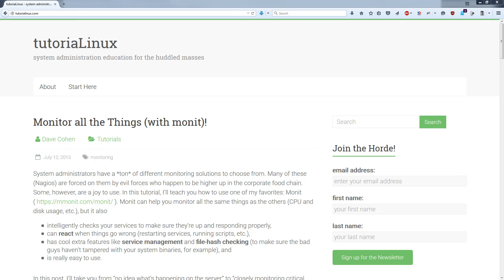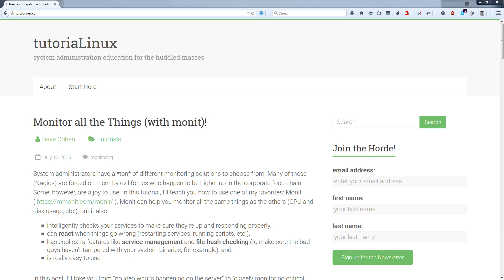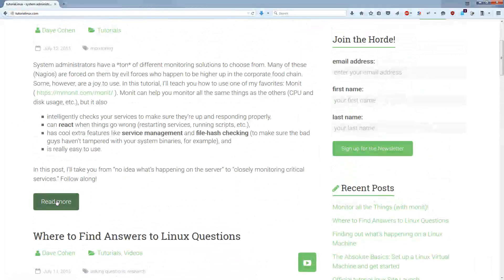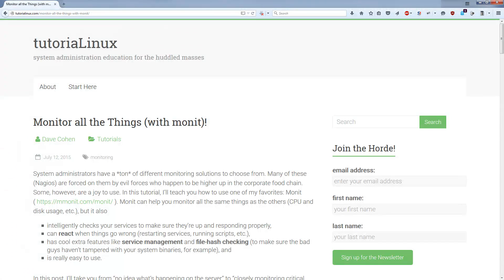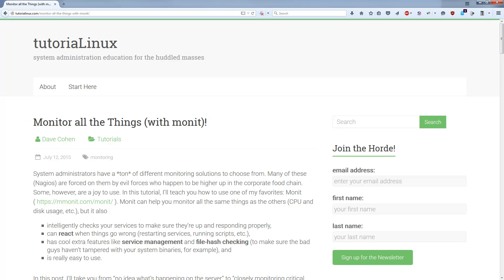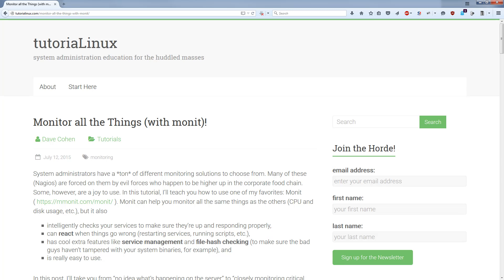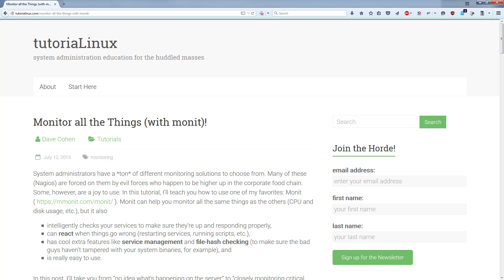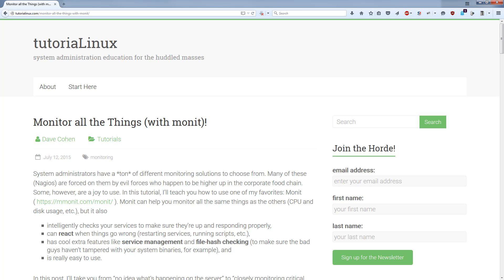Official TutoriaLinux Website Launch -- Linux Tutorials For Everyone!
is now live! I'm adding all of the things that are hard to do on YouTube: text (and screenshot)-based tutorials, larger linux and system administration projects, audio content, interviews with system administrators, and more.